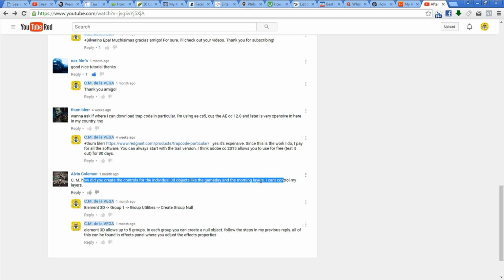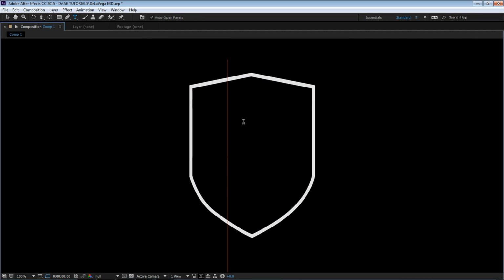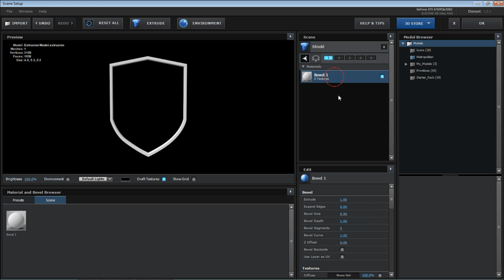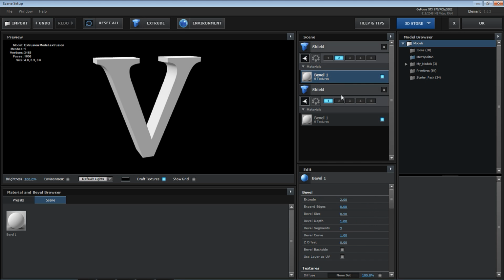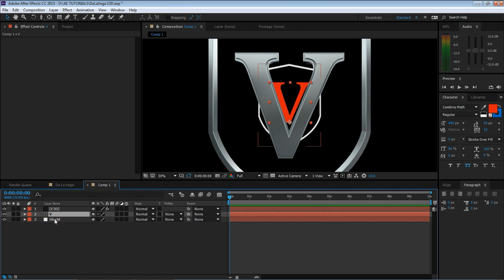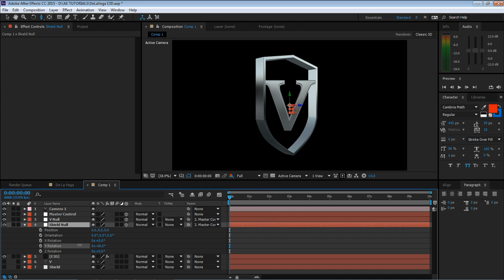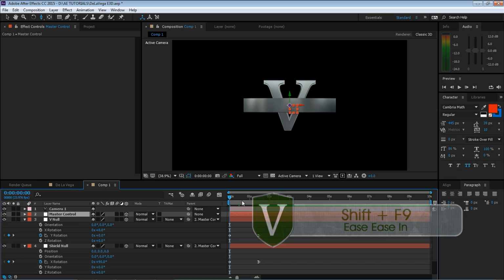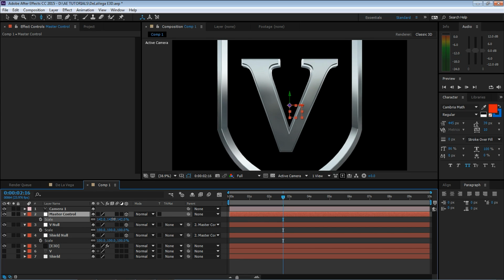After Effects Tutorial - Create a 3D logo with Element 3D (HD LIVE)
Learn How to Create and Animate a 3D logo with Element 3D and setup controls to adjust the 3D layers individually.